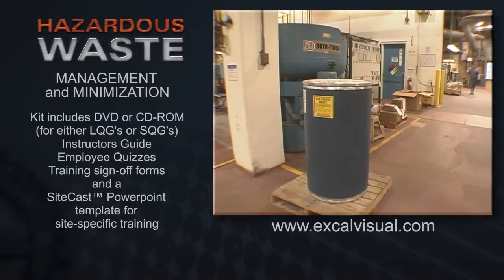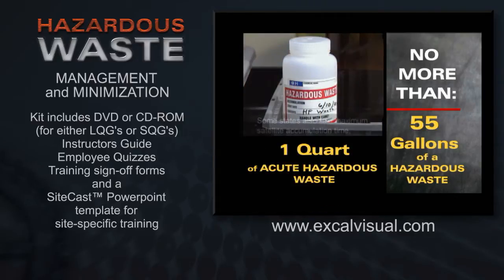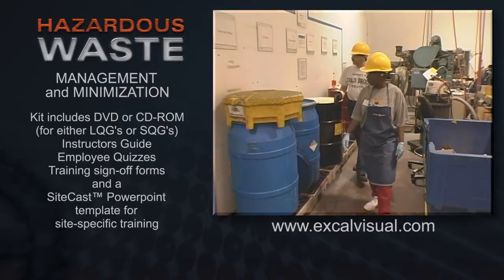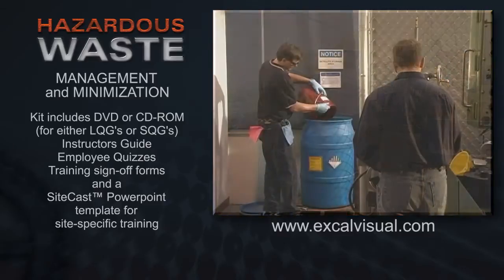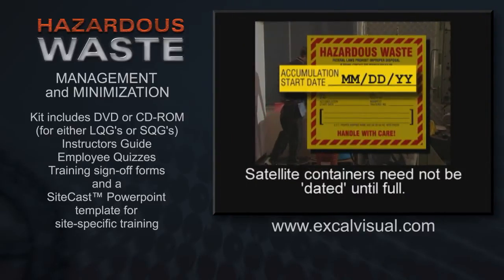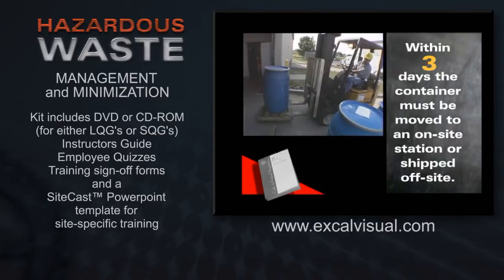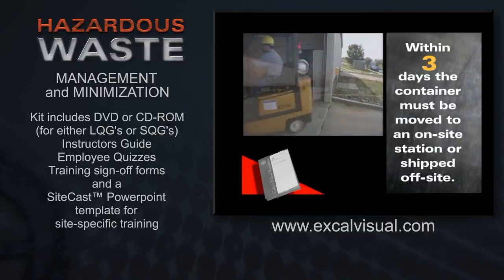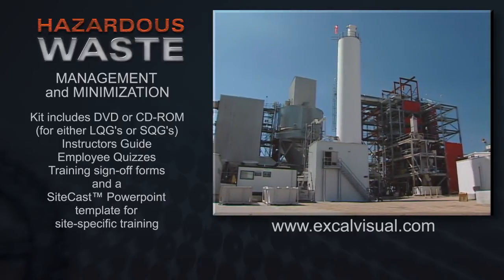HAZARDOUS WASTE: MANAGEMENT & MINIMIZATION - Satellite Accumulation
Hazardous Waste: Management & Minimization
This training, for large or small quantity generators, is designed to meet regulations, develop employees' environmental awareness and improve overall compliance. Topics include hazardous waste identification, generation and handling, satellite accumulation, on-site accumulation, shipping and transportation, waste minimization and emergency preparedness and response. Included with the kit is a SiteCast template for building site-specific training. Available in English and Spanish.

The kit includes DVD or CD-ROM : "Hazardous Waste: Management & Minimization" (14 - 21 min.)
Instructors guide
Employee quizzes
Training sign-off forms
SiteCast™ Powerpoint template for site-specific training